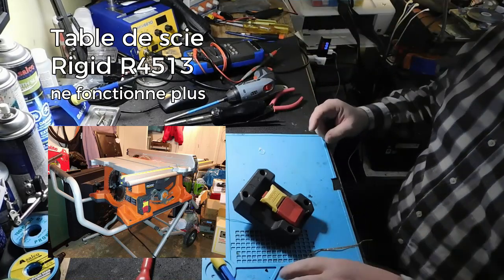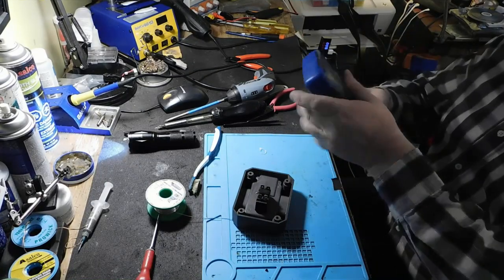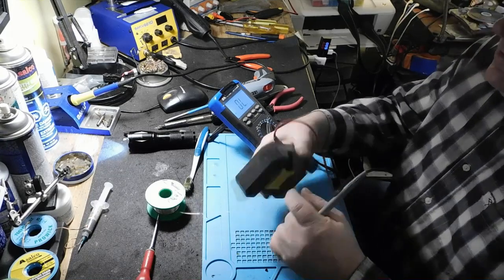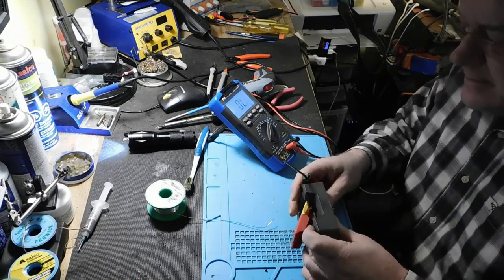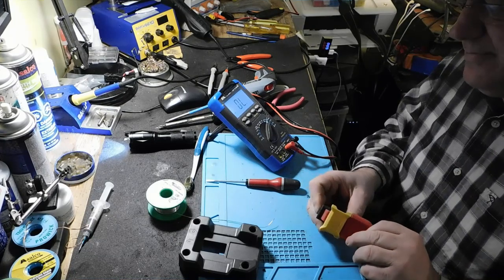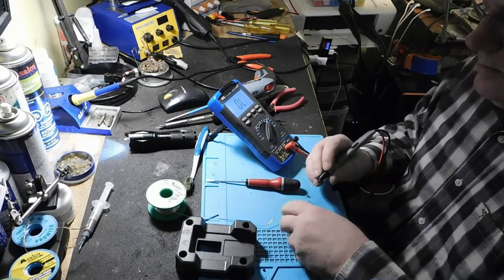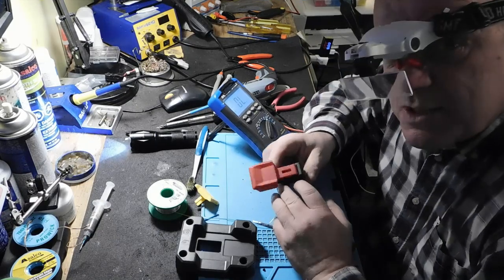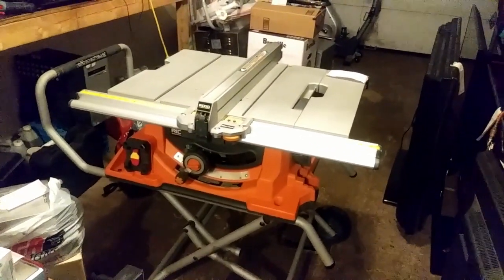Table de scie Rigid | SJC Électronique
Diagnostic et réparation d'un banc de scie de marque Rigid. L'interrupteur principal est défectueux. Remplacé l'interrupteur, testé = OK